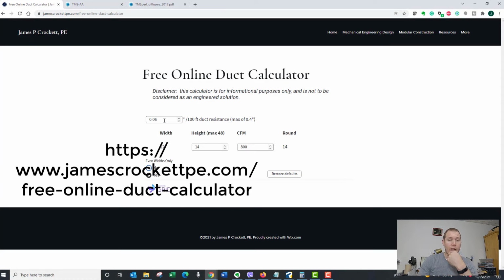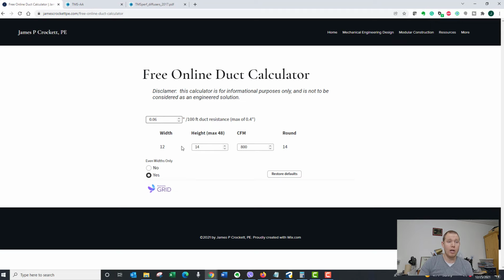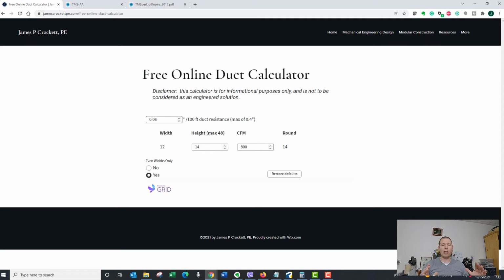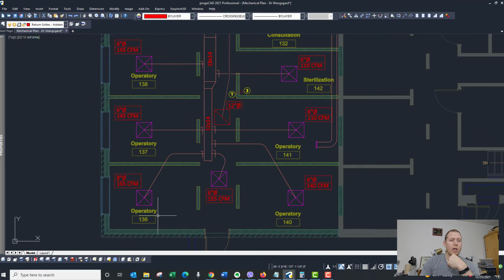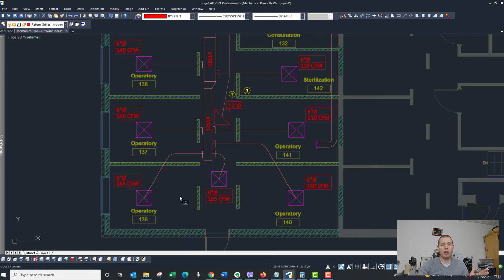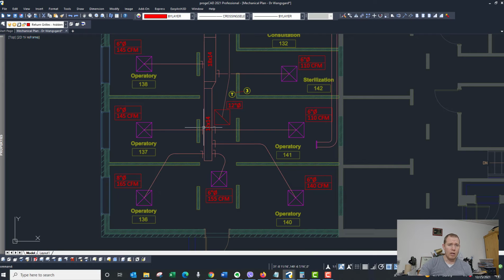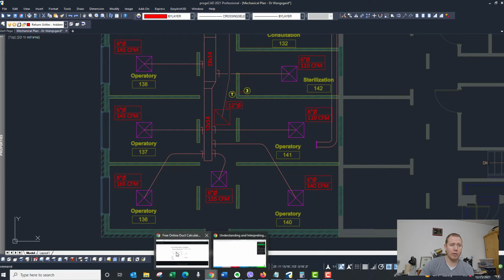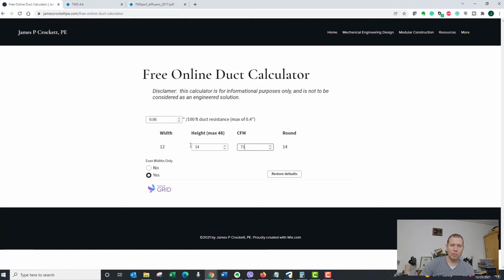Duct sizing 101 - Modular Construction Duct Design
This video discusses how to size ductwork. Although it is intended for modular construction, the principles apply to nearly every HVAC design project. I use the Equal Friction Method from ASHRAE.

The free duct calculator shown in the video can be found